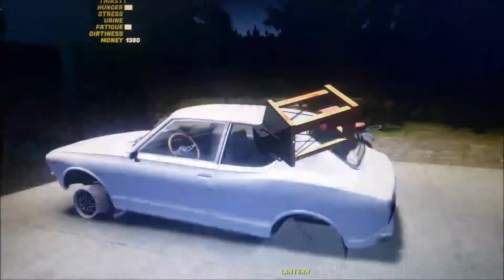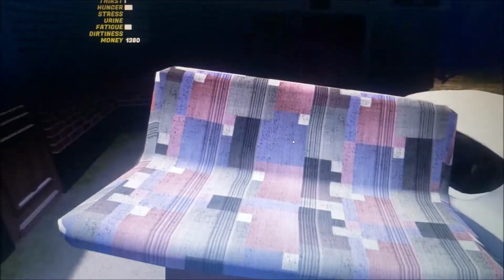My summer car ep: 35 ~ Unexpected surprise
Music in the video:

House Of Heaven - A chase

Aakash Gandhi - Dancing Star

The Essential New Truckers Handbook

Contigo Anti Spill Flask

Massive shout out to Trucker Will It's a hiab life

Trucker Will it's a hiab life

Massive Shout to Trucking Legend Tony Justice for allowing me to use his music.

I will see you guys tomorrow.

Please Note:
This youtube channel/s  [Trucking Adventures and More Trucking Adventures] produces content for this platform. All the content for Trucking Adventures channel [s] are aimed at children at 13 years or older.